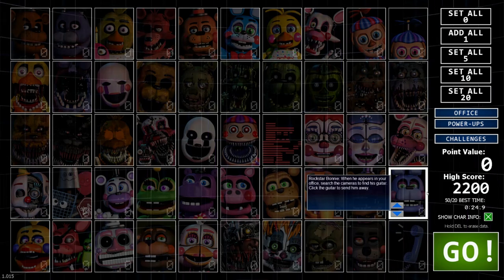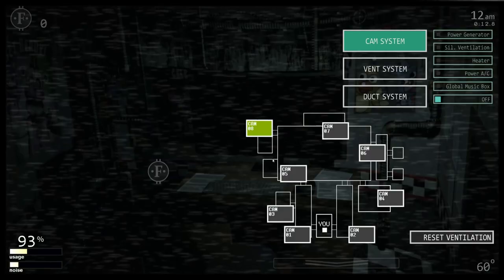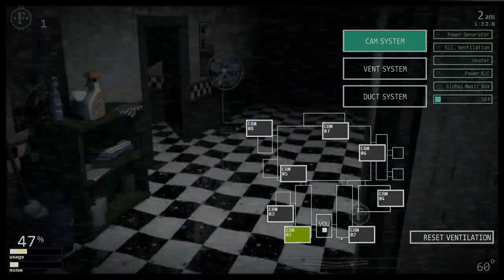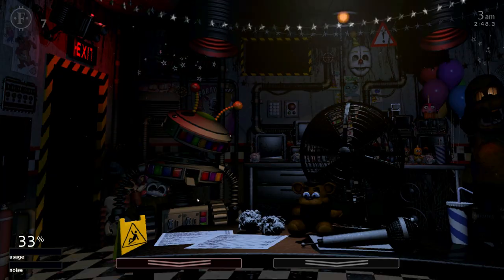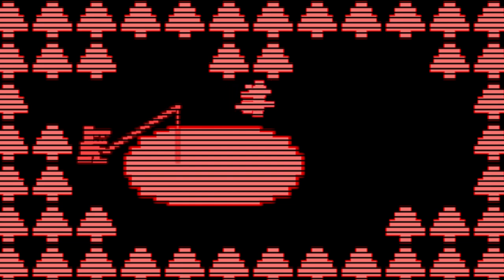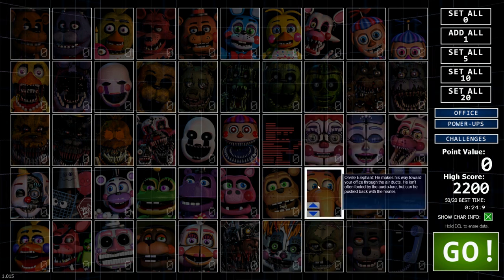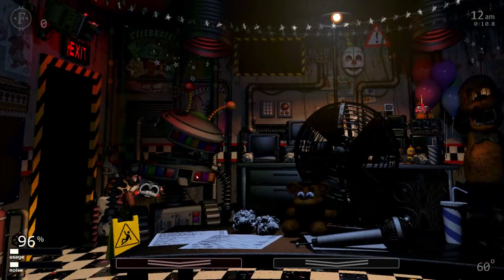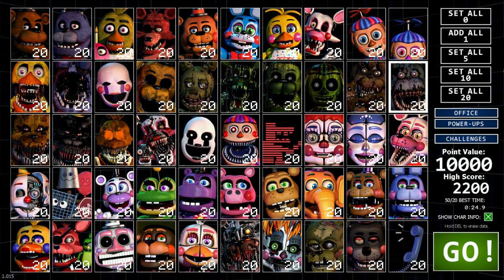SECRET "DEMONS" ENDING - Five Nights at Freddys Ultimate Custom Night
Five Nights at Freddys Ultimate Custom Night Demons Ending!